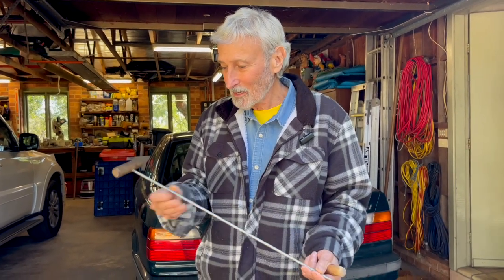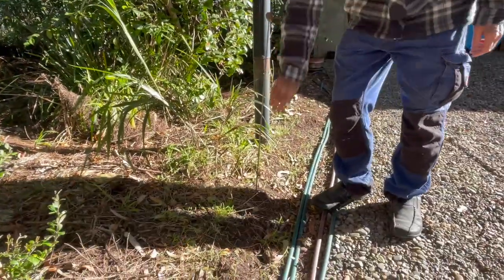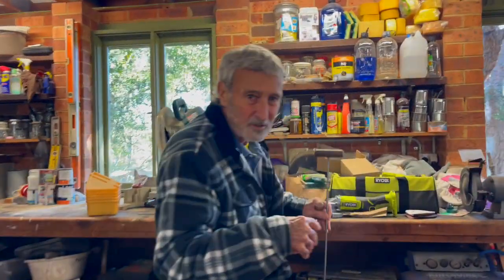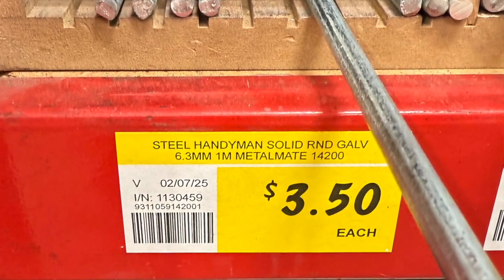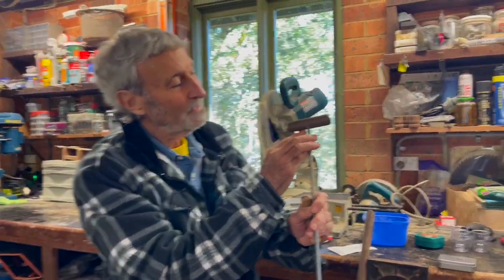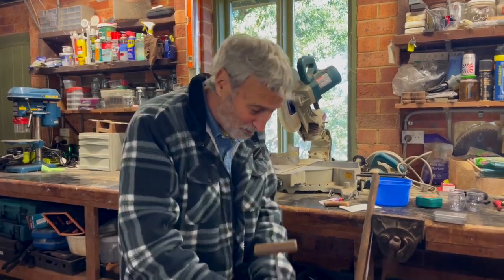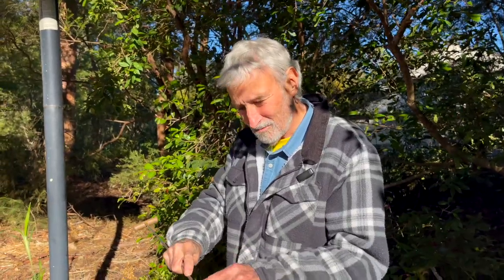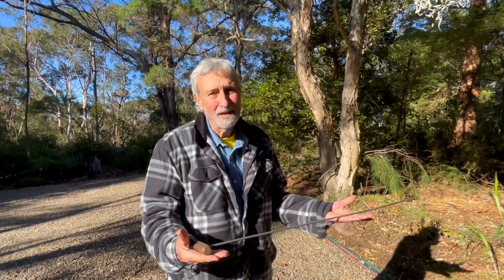How to Make a Soil Depth Tool. How to measure soil depth.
Don Burke shows how to make your own soil depth measuring tool cheaply for under $5 and how this tool can tell you a lot about your soil and what you can plant in it. This tool is a simple and easy way to measure soil depth.